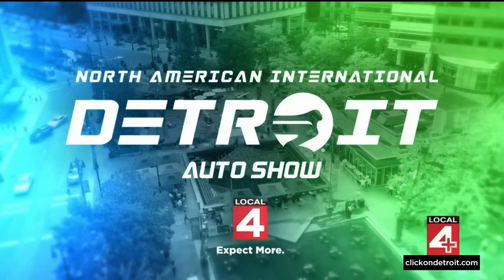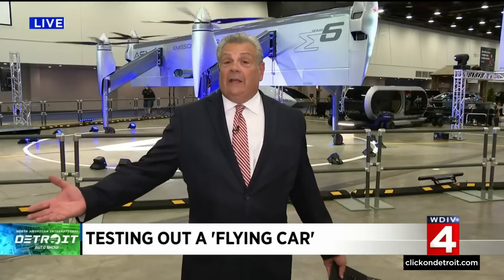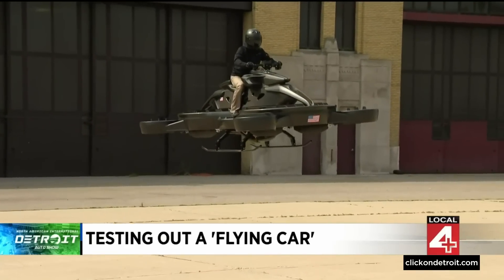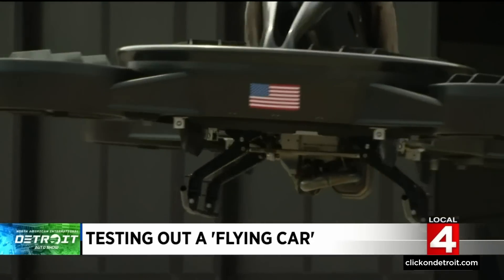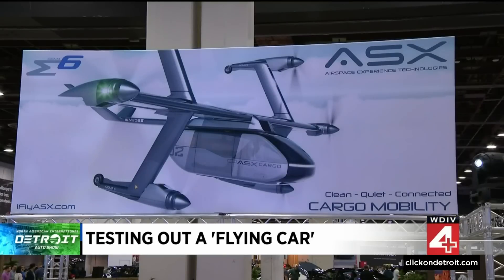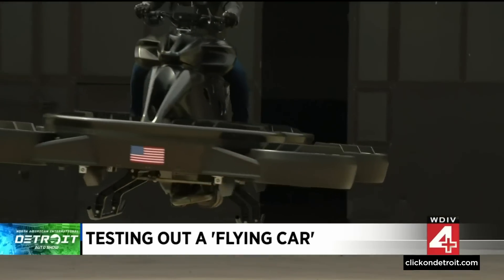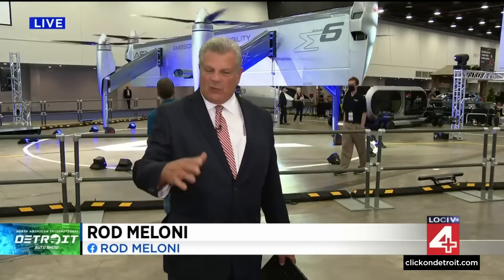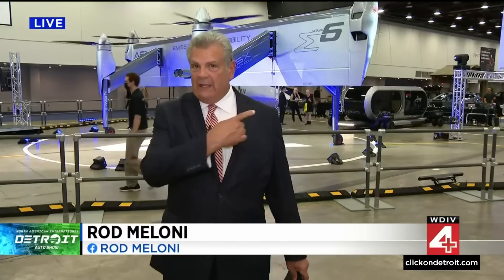Flying car put to test at Detroit City Airport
This year at the North American International Auto Show, it's not all about the ground-based automobiles with four wheels as a sneak peek at the unique aircraft was shown at noon.  A half dozen companies were talking about the George Jetson car (if you are old enough to remember who he was).  The aircraft comes in small and large packages, but the flying car must fly first, which is why it was being tested at the Detroit City Airport.